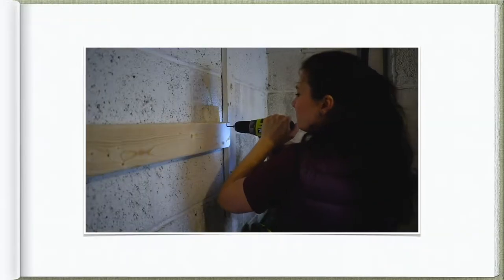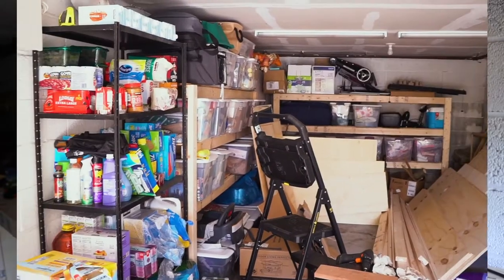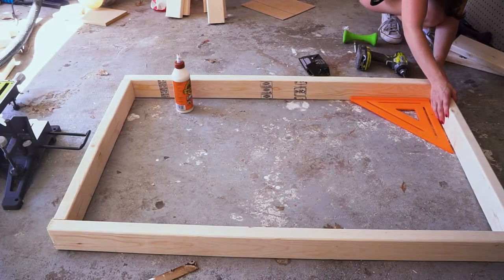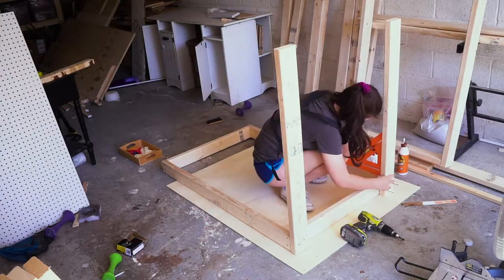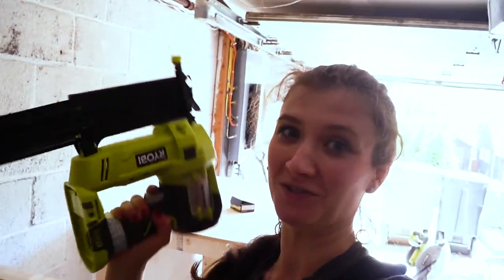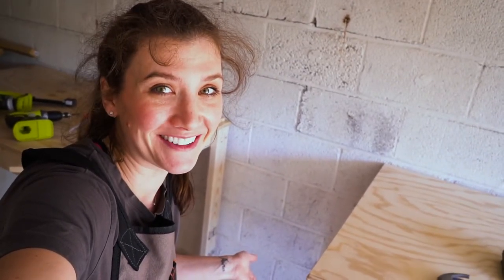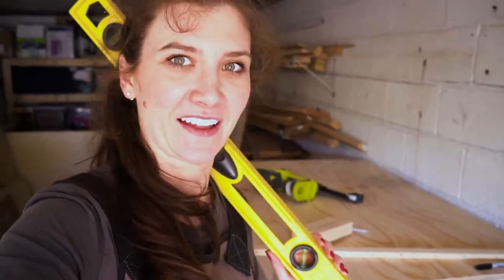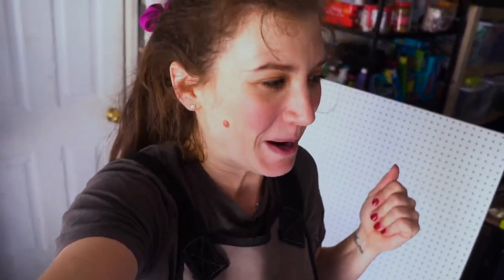How to build an Ultimate tool bench | Part 1. | Garage makeover | If Only April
This garage makeover has been dragging for so long already that I'm finally decided to finish it. I'm building an Ultimate tool bench this week, using Ana White's plans. This is Part 1. Make sure to come back next week to see next episode - The one where I have my first injury (hopefully last :D).This is PART 1 of my garage makeover. Join me next week and see how I built an Ultimate tool bench for all my power tools!

TOOLS I USE:
+Kreg Jig
+Miter saw
+Palm Sander
+Cordless brad nailer

❥ XO, April

garage makeover
garage organization
garage storage
easy garage shelves
cheap garage shelves
before and after
garage
garage makeover on the budget
garage workshop
do it yourself
garage makeover ideas
garage makeover diy
garage makeover before and after
ana white ultimate tool bench
clean with me 2020
diy garage makeover
workbench
woodworking
ultimate workbench
work bench
perfect workbench